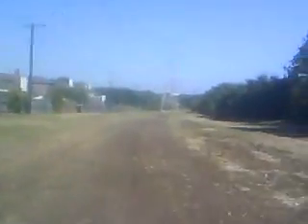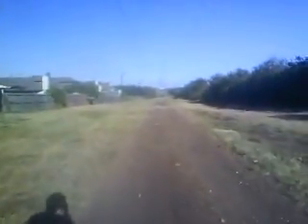Fort Worth walk Pt.1.MP4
A walking tour of North Fort Worth, TX